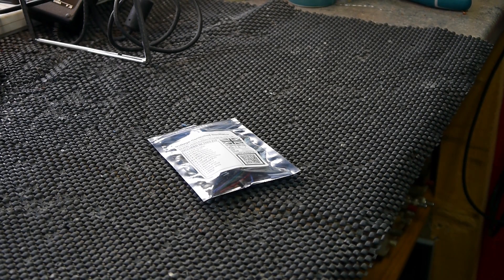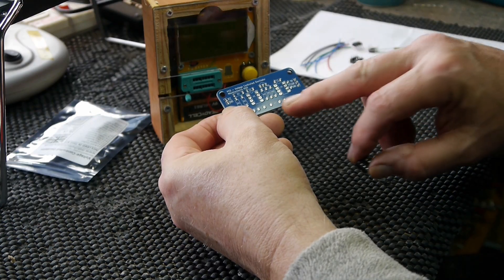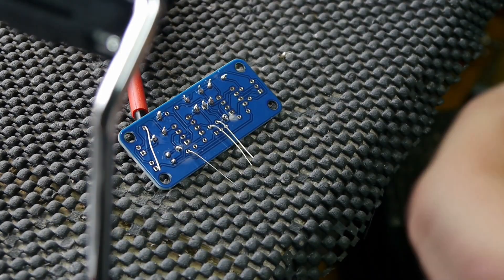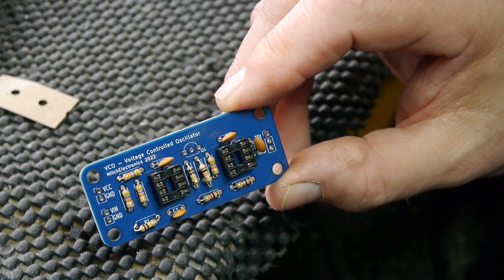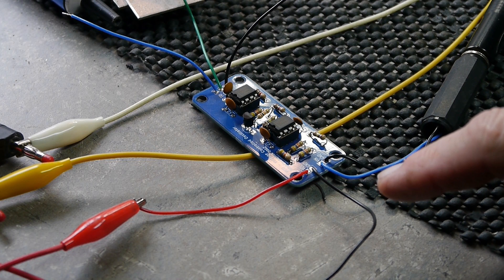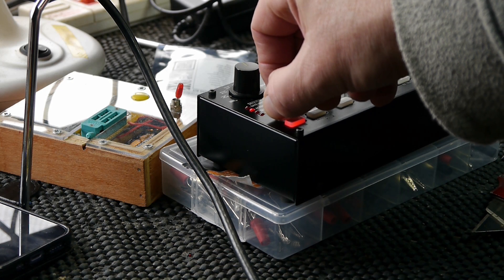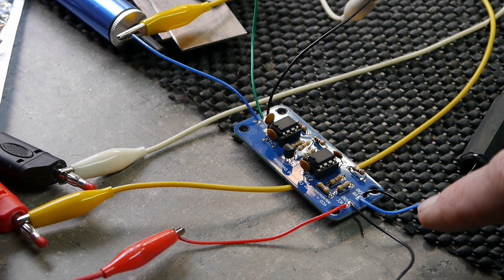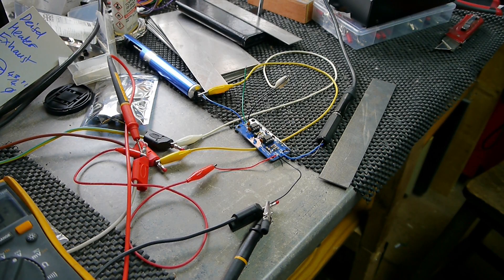Build your own Voltage Controlled Oscillator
Hi everybody this time we present our assembly of the Mitch Electronics Voltage Controlled Oscillator Kit.

Voltage Controlled Oscillator Kit Info
The Voltage Controlled Oscillator (VCO for short), is a very practical circuit for generating square and sine waves. While these waves can be produced using the Simple Function Generator Kit, the VCO allows for controlling the output frequency with the use of a voltage signal instead o using a potentiometer. This means that the output frequency of the VCO can easily be controlled by microcontrollers and other analogue circuits which can create some pretty interesting results. For example, a 1V octave synthesiser can be built using this module whereby a 1V octave keyboard is connected to an exponential converter which feeds its output into the VCO to produce keyboard tones. This circuit can also be used in retro ways such as sensor data transmission where the voltage output of a sensor is converted into a frequency and the frequency of the output will be proportional to the sensor reading (a similar system was done in early satellites such as Sputnik).